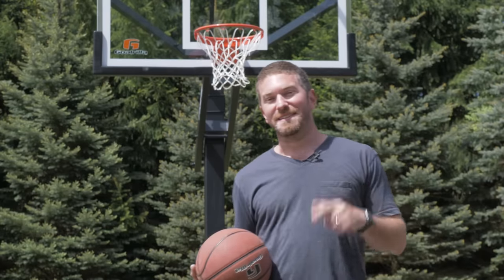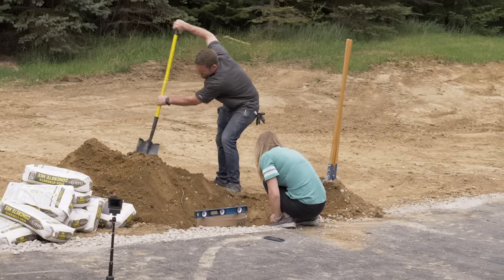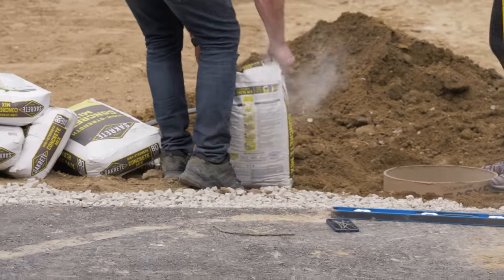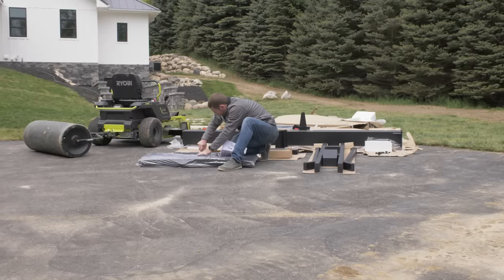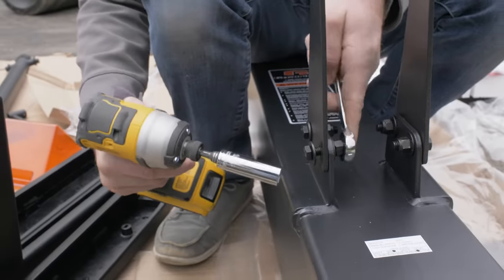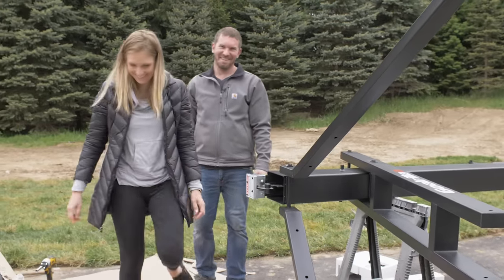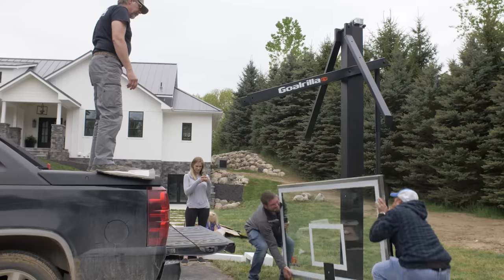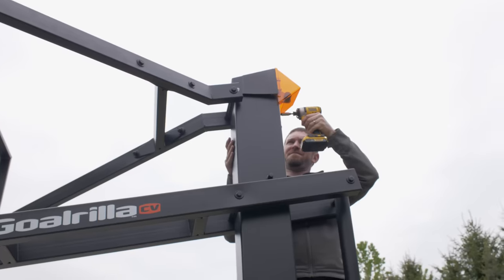In-Ground Basketball Hoop Installation & Hoop Light!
BE SOCIAL